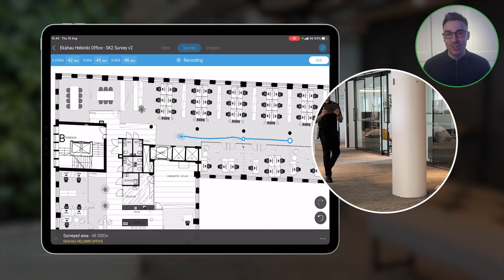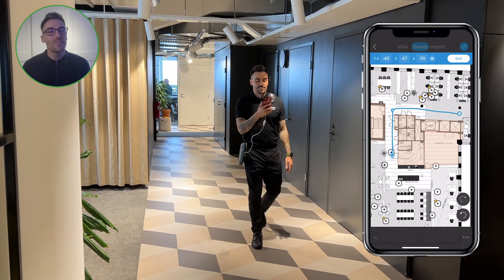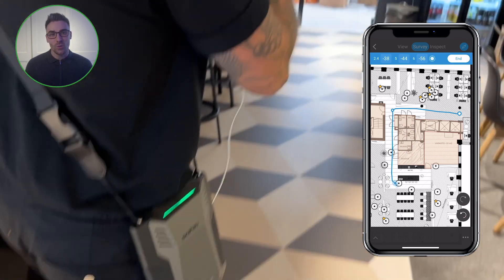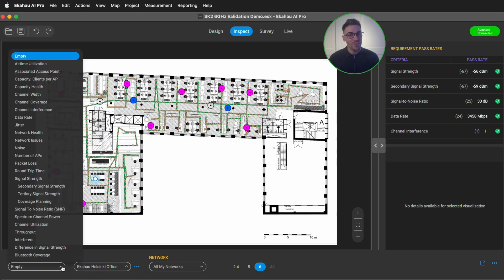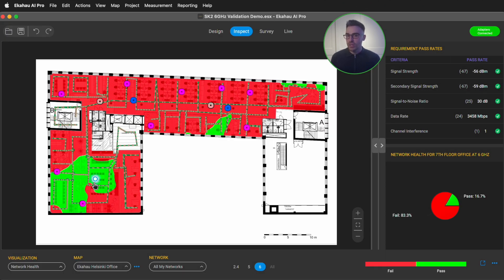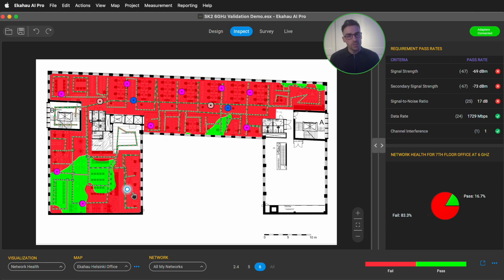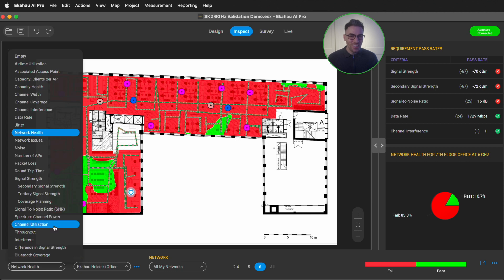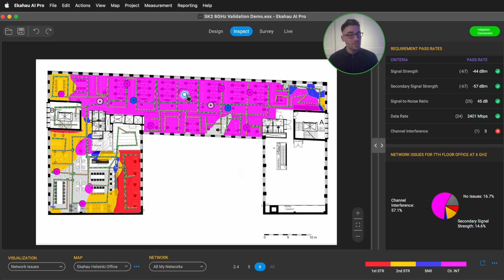Performing a Wi-Fi Network Health Check with Sidekick 2: Network Health and Network Issues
Our networks are constantly changing. Whether adding new people, client devices — or applications — it’s critical to keep up to date with those changes to ensure the network you’ve designed and deployed isn’t falling behind your evolving requirements. Today we’re looking at two awesome features of Ekahau — Network Health & Network Issues — and how you can make the most of them the next time you run a quick health check survey.

It starts by simply walking your site with a Sidekick 2 to collect the data. The Sidekick 2 is our powerful & portable Wi-Fi data collection tool that is super easy to use: with it, anyone can collect wireless network health data.

Then, sync that data back to Ekahau Insights or AI Pro.

There you can take a look at the network health visualization, which will show you in a simple-to-read heatmap that green is good and passing – or red is bad and failing against your specific project requirements – so that you can quickly identify areas of your network that need some love.

You can then check out our network issues visualization heatmap to show you the exact problems you are having which could be anything from not meeting your coverage requirements to having excessive co-channel interference in parts of your site. Then you can take action to resolve those issues and get your network back to high performing.

Also, it helps if you perform this kind of check regularly as changes to your environment happen more often than you think!